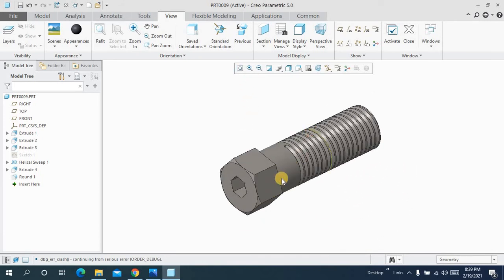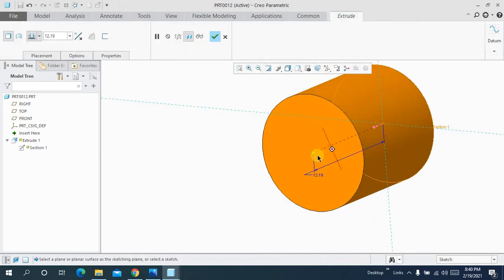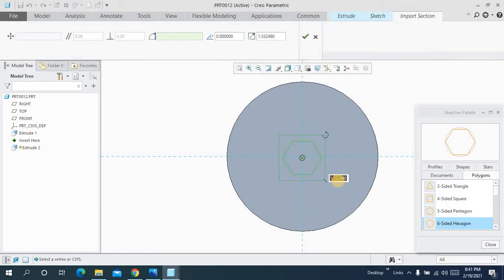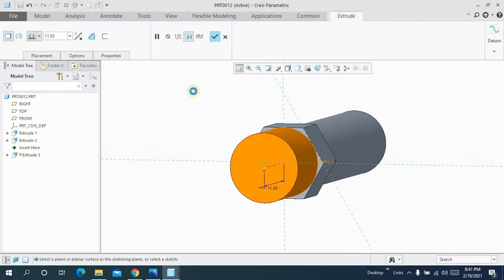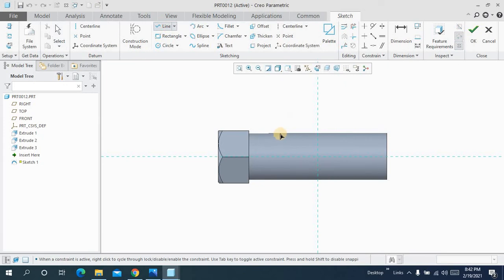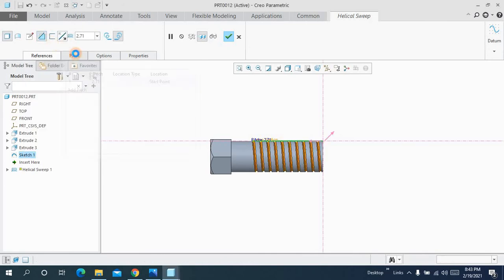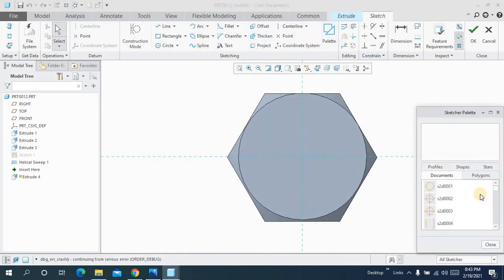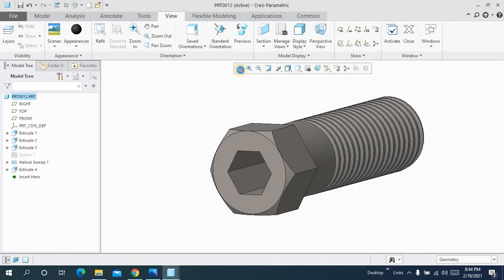M12 HEX BOLT IN CREO PARAMETRIC | PRO/E creo parametric part modeling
M12 HEX BOLT IN CREO PARAMETRIC | PRO/E